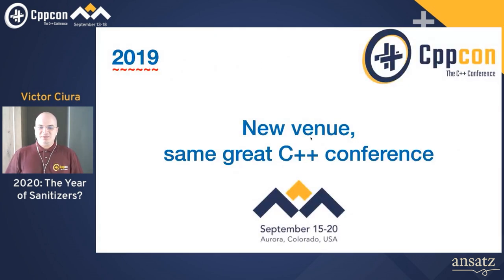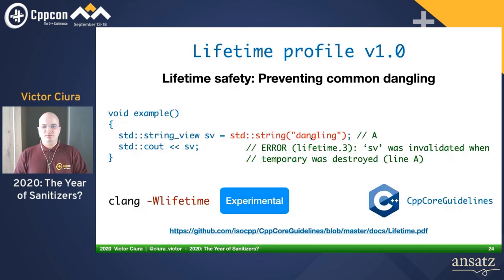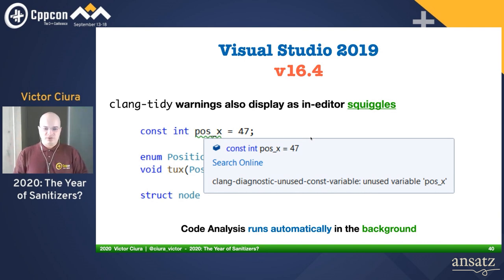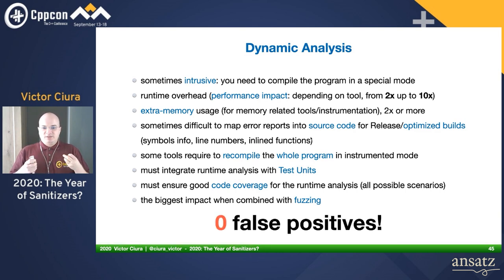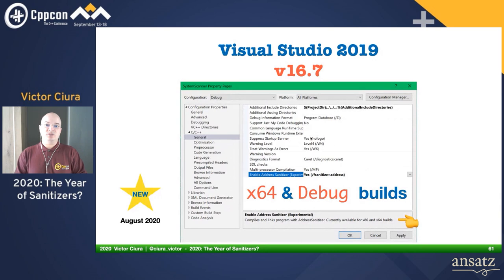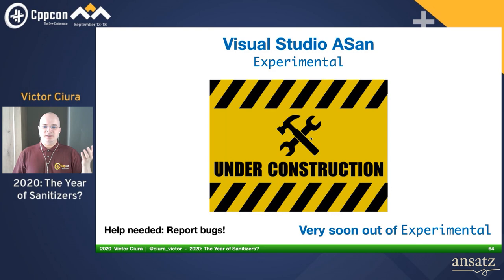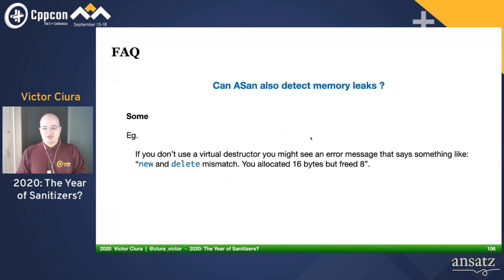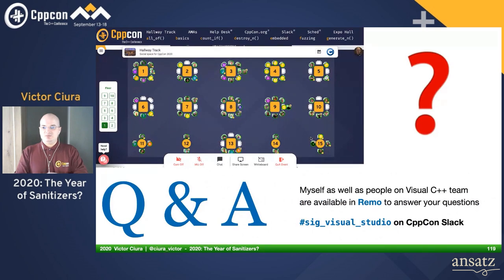2020: The Year of Sanitizers? - Victor Ciura - CppCon 2020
Clang-tidy is the go-to assistant for most C++ programmers looking to improve their code, whether to modernize it or to find hidden bugs with its built-in checks. Static analysis is great, but you also get tons of false positives.

Now that you’re hooked on smart tools, you have to try dynamic/runtime analysis. After years of improvements and successes for Clang and GCC users, LLVM AddressSanitizer (ASan) is finally available on Windows, in the latest Visual Studio 2019 versions. Let's find out how this experience is for MSVC projects.

We’ll see how AddressSanitizer works behind the scenes (compiler and ASan runtime) and analyze the instrumentation impact, both in perf and memory footprint. We’ll examine a handful of examples diagnosed by ASan and see how easy it is to read memory snapshots in Visual Studio, to pinpoint the failure.

Want to unleash the memory vulnerability beast? Put your test units on steroids, by spinning fuzzing jobs with ASan in Azure, leveraging the power of the Cloud from the comfort of your Visual Studio IDE.

Victor Ciura is a Principal Engineer at CAPHYON, Technical Lead on the Advanced Installer team and a Microsoft MVP (Developer Technologies).

He’s a regular guest at Computer Science Department of his Alma Mater, University of Craiova, where he gives student lectures & workshops on using C++ STL Algorithms.

Since 2005, he has been designing and implementing several core components and libraries of Advanced Installer. Currently, he spends most of his time working with his team on improving and extending the repackaging and virtualization technologies in Advanced Installer IDE, helping clients migrate their traditional desktop apps to the modern Windows application format: MSIX.

One of his “hobbies” is tidying-up and modernizing (C++17) the aging codebase of Advanced Installer and has been known to build tools that help this process: Clang Power Tools